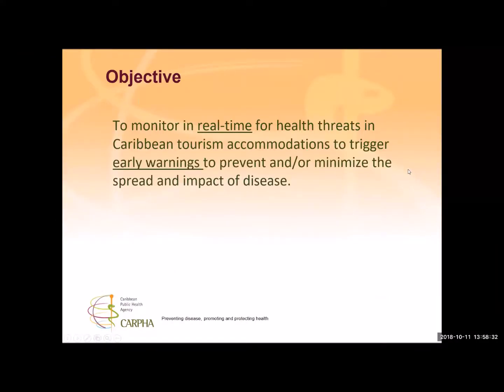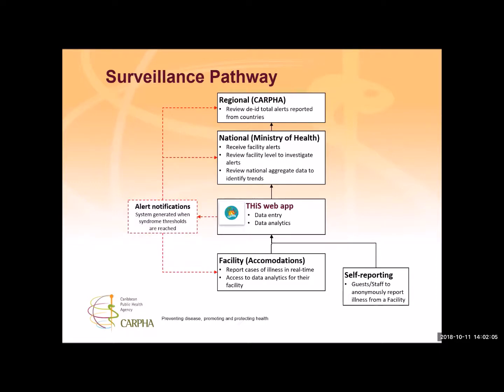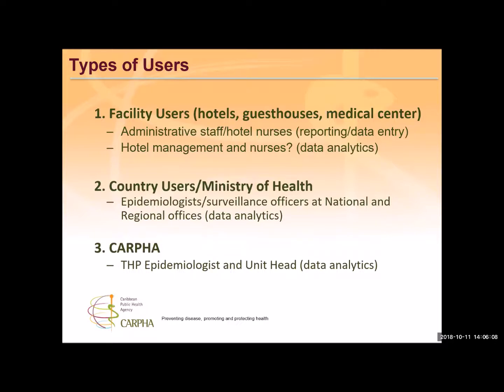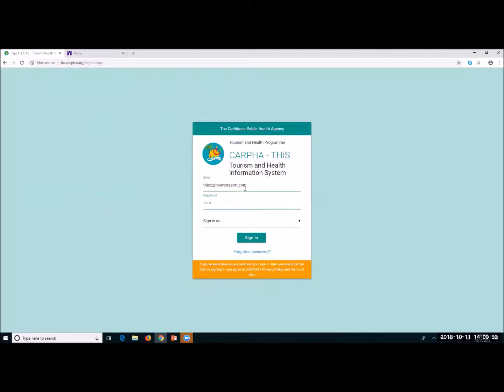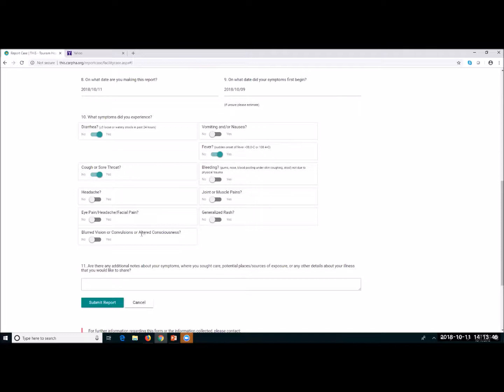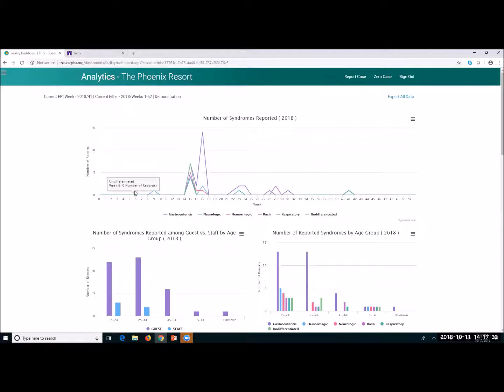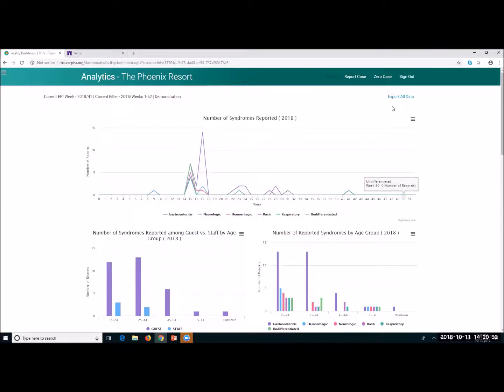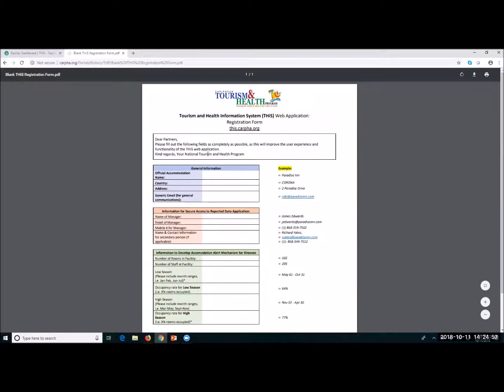CARPHA Tourism and Health Information System (THiS)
This is a video training session for the Tourism and Health Information System (THiS) for the CARPHA Tourism and Health Program. It is geared toward accommodation facilities who utilize this system for the reporting of illness in visitors and to those who are interested in starting to utilize this reporting system.